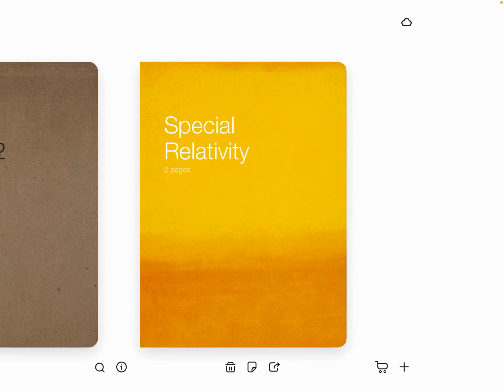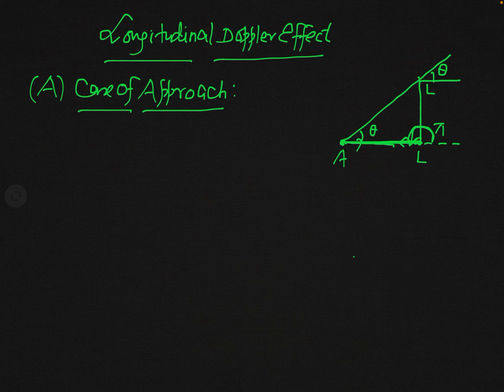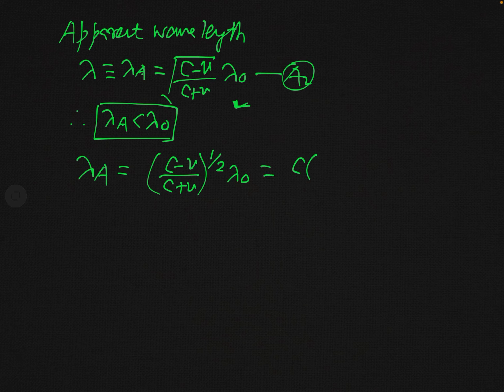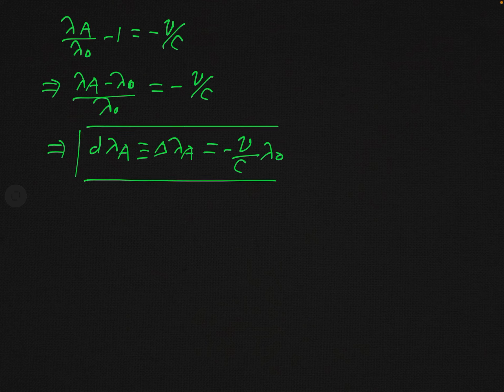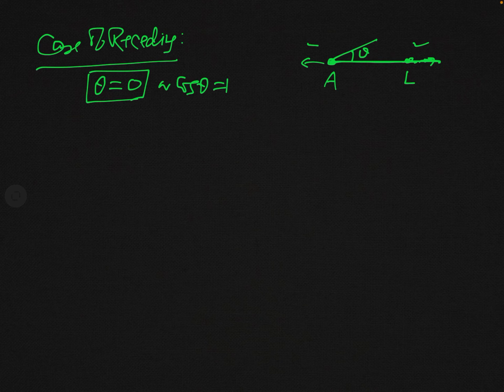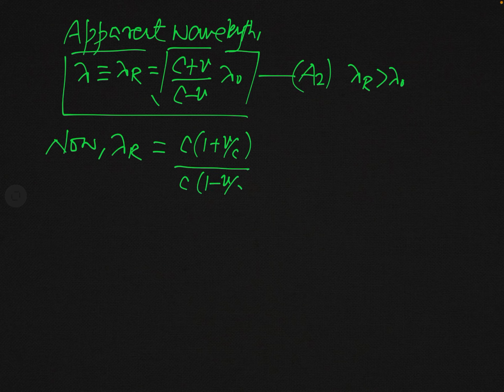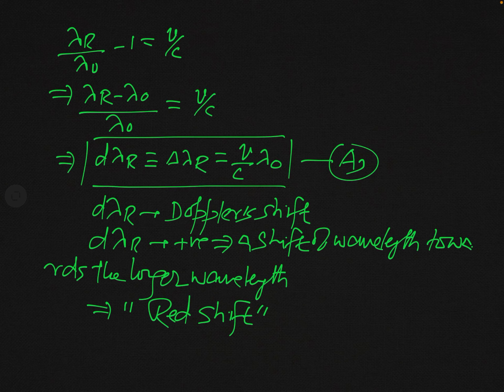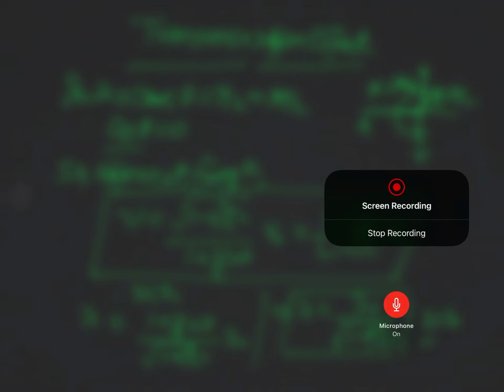Special Relativity- Relativistic Doppler Effect- 2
This is completely voluntary, these donations can help increase the quality of the videos and the lectures overall. Special Relativity- Relativistic Doppler Effect- 2

The longitudinal and transverse Doppler effect have been explained. The expression for Doppler shift has been found in the case of approach and recede.